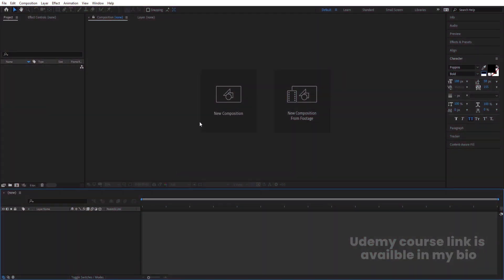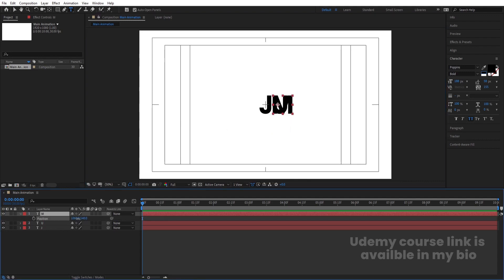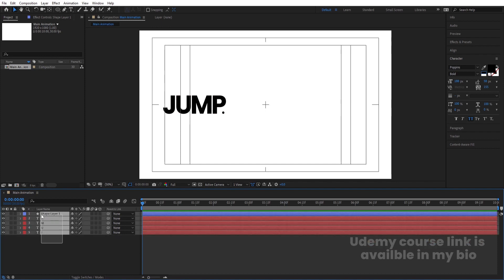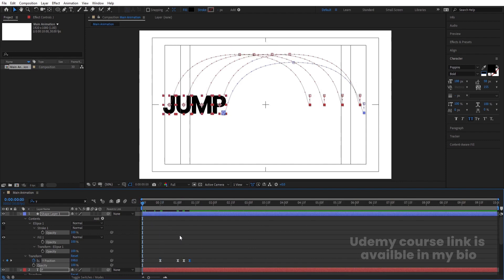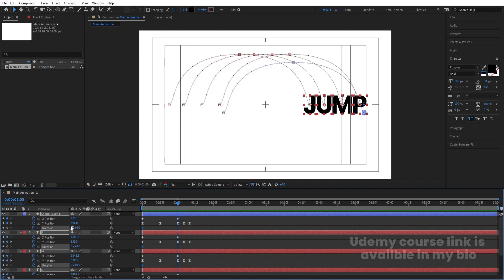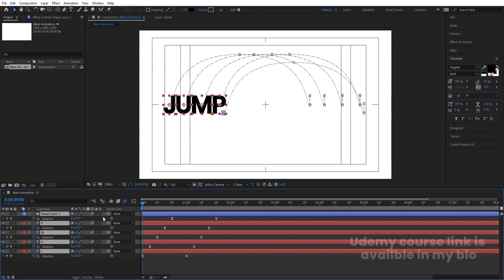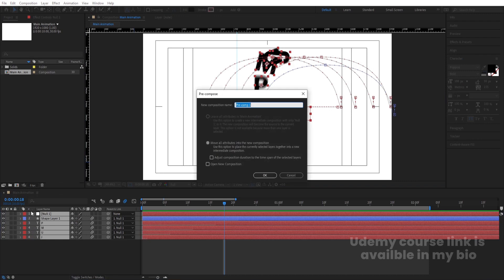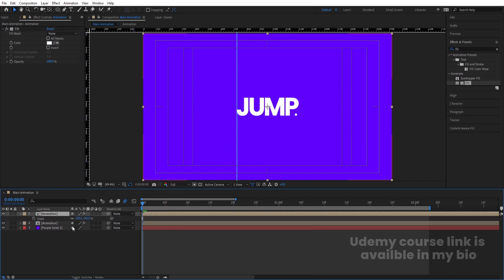Looping Text Animation In Adobe After Effects - After Effects Tutorial - No Plugins.